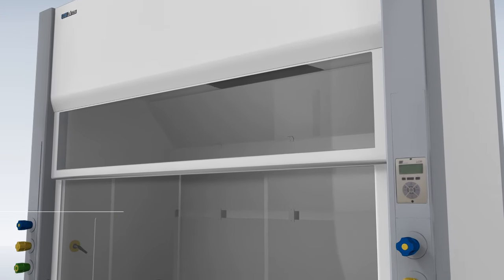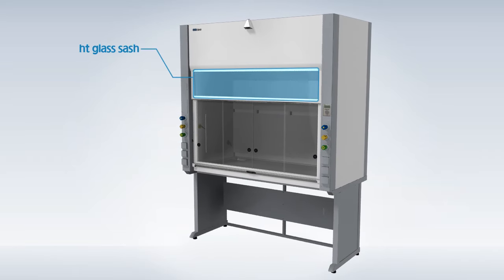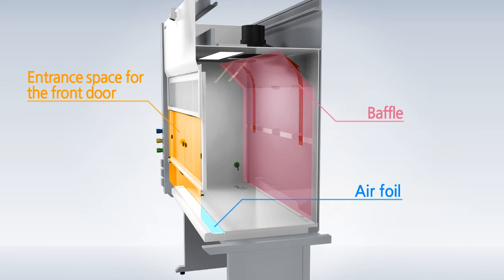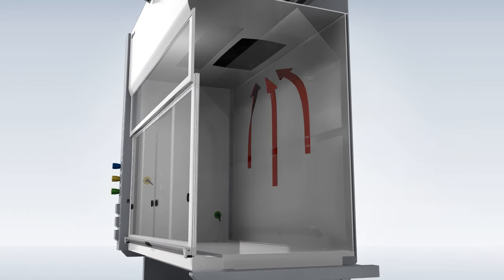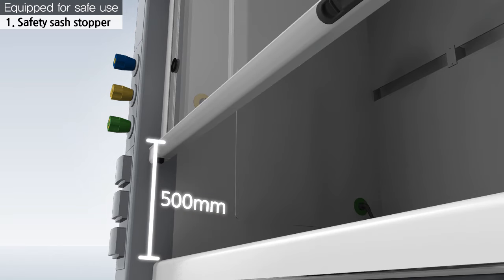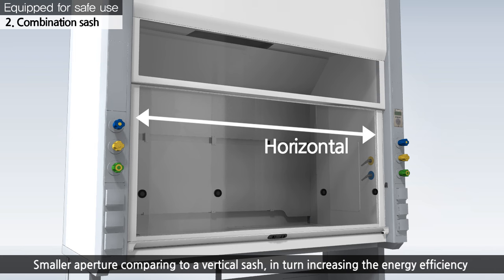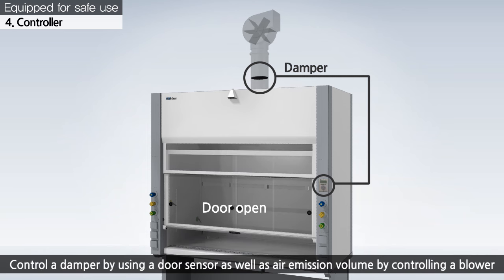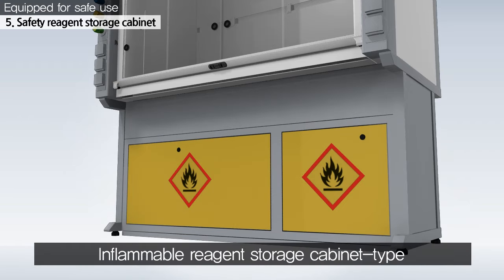CHC LAB FUME HOOD (Ventilation System)